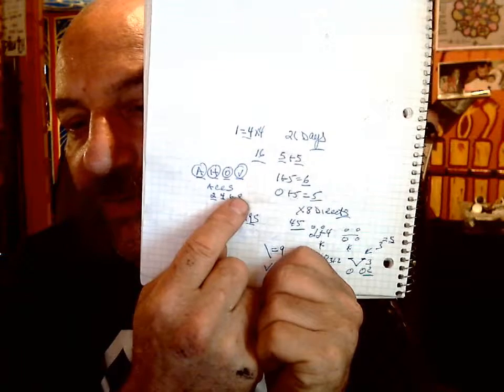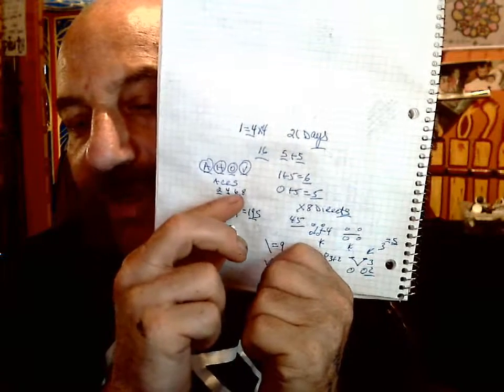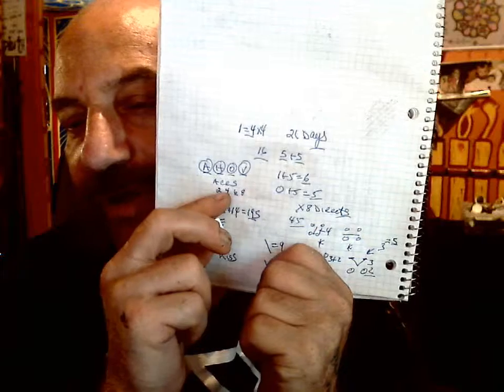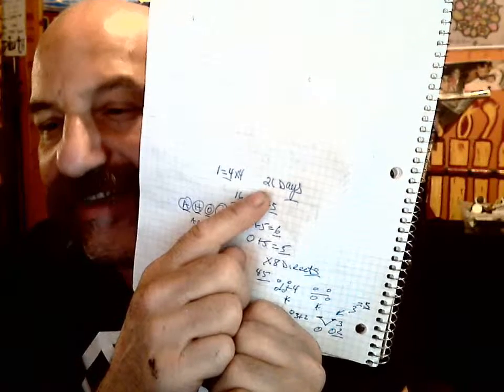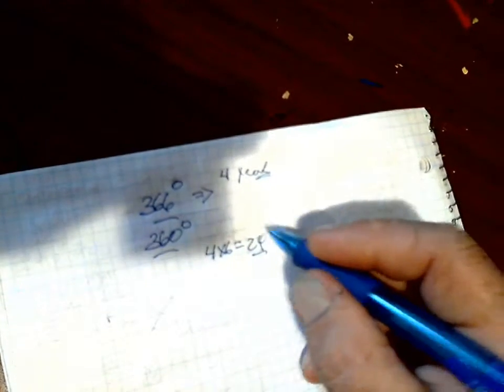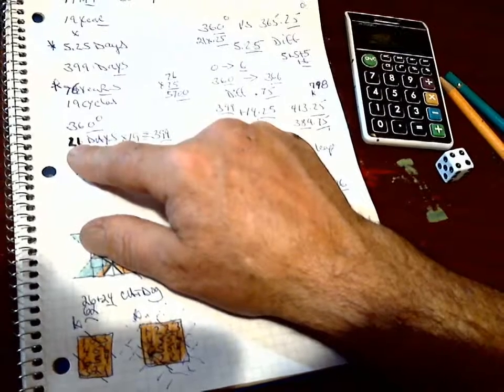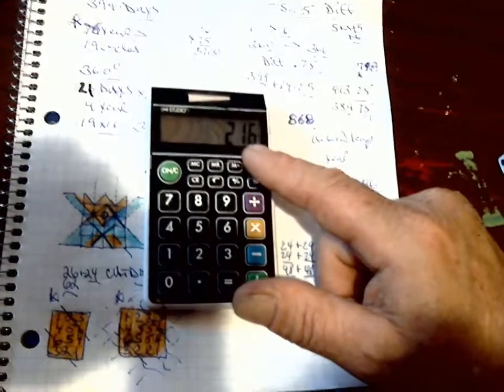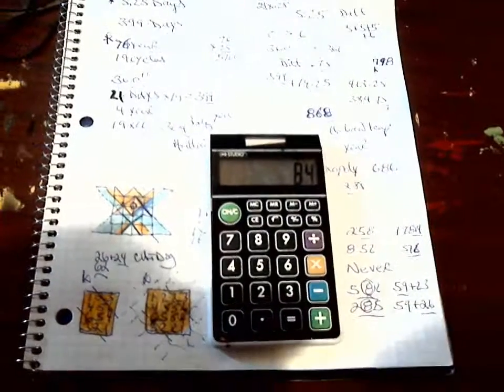V I O KING NINE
WRAPPING UP WITH A SERIES OF VIDEOS AS I CLEAN OFF MY DRESSER PAPERS TO OPEN UP A FRESH JULY STRIVING HARDER TO SATISFY MY SELF ..WITH THE QUALITY OF EXPRESSION I SPEAK TO ALL AS IF I WAS 5 YEARS OLD NOT KNOWING WHO MAY UNDERSTAND. I AM TEACHING MYSELF THE REALITY OF EVERYONES THOUGHTS OVER TIME SHARING THE WORDS IN EXPRESSION FOR THE BETTER UNDERSTANDING BETWEEN TOW. MAN AND NATURE MAN WITH MAN AND NATURE...THE LAWS THE PCTAGES ARE REAL THE NUMBERS AND COLORS ARE YOUR REALITY..I JUST ADD THE RHIND AND TWIST A BIT. WHERE AM I GOING .YOU TELL ME. BUILDING A PUZZLE WHERE THE SHAPOE OF THE DIFFERENCE IS A BUNCH OF CALCULATION ON DIFFERENT LEVELS CONNECTED TO A mOTHER SHIP MOTHER BOARD AND INSTALLED AS ONE PEICE WITH OUT THIS OR A PEICE THEIR IS MINIMAL OPERATION...THIS IS THE LINK WE DO NO HAVE NOT..THE MISSING LINK IS THE ANSWER I CREATE A FORMATION OF NUMBERSA AND THE REALITIES ON THIS PLANETS FUNCTION IN THE UNIVERSE THAT COMPLETES WHAT IT TAKES TO BE A UNIVERSE...THE ANSWERS THE NUMBERS THE SCIENCE THE ANSCWER IS HERE WHAT IS THE QUAESTION ASTROTHEOLOGY..